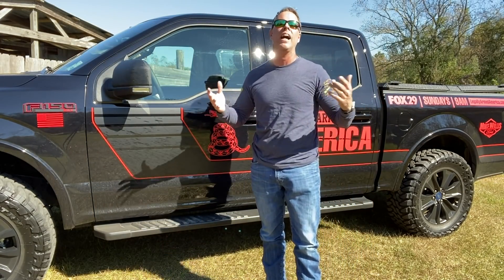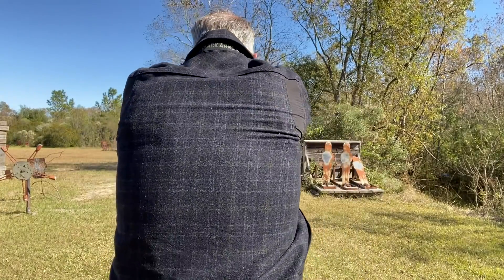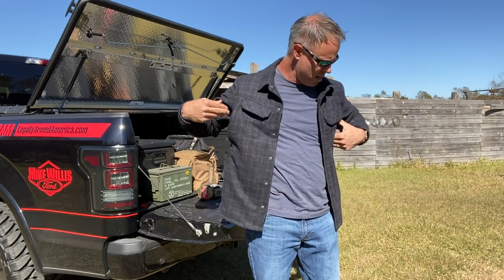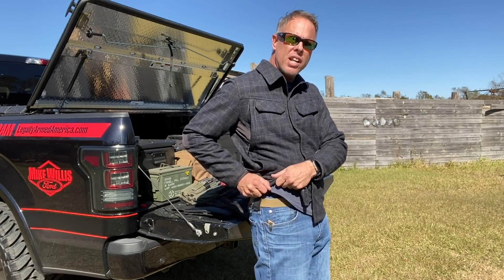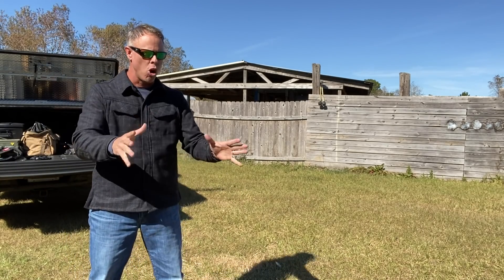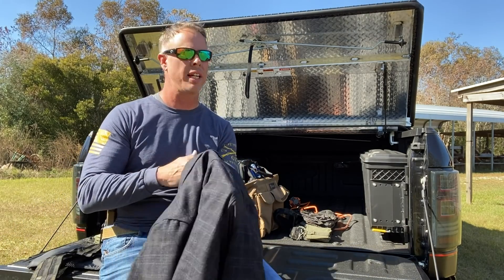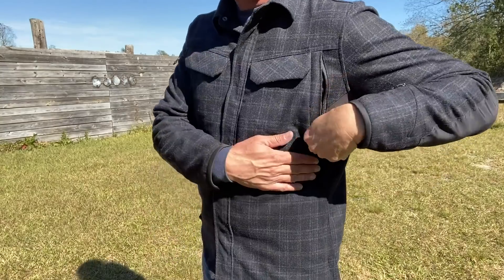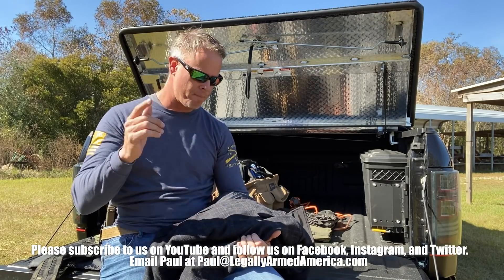A CCW jacket that doesn't look like you're fighting the Taliban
Please follow Legally Armed America on Facebook, Twitter, and Instagram.